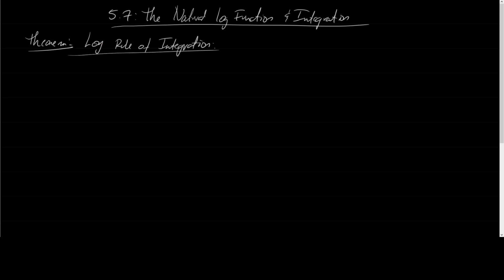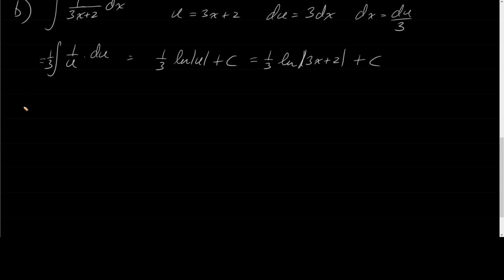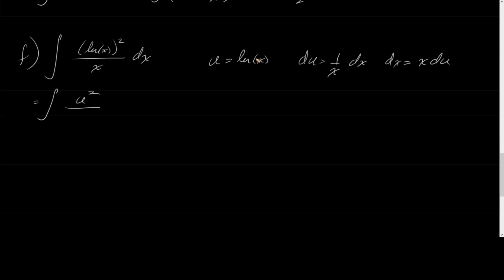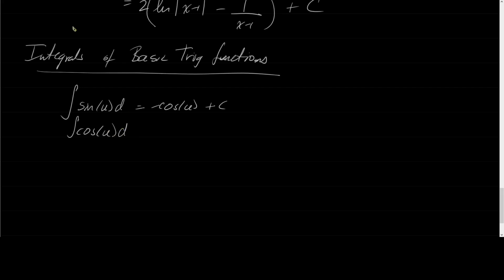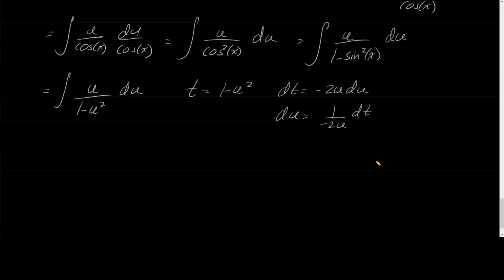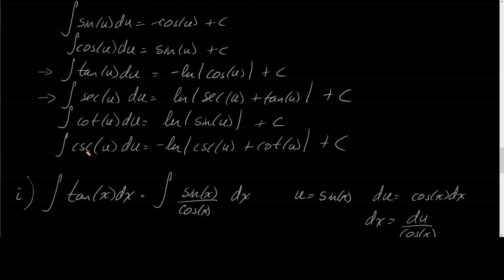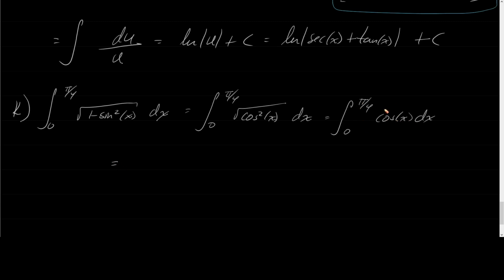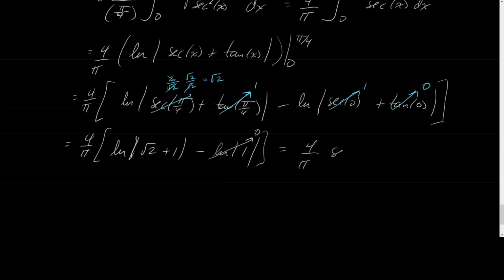Calc 1: 5.7 - The Natural Log Function and Integration